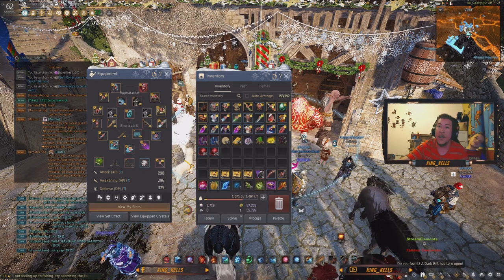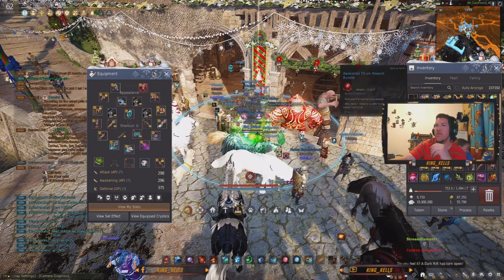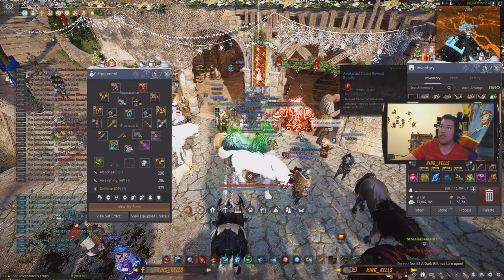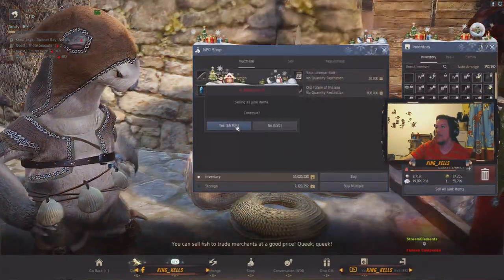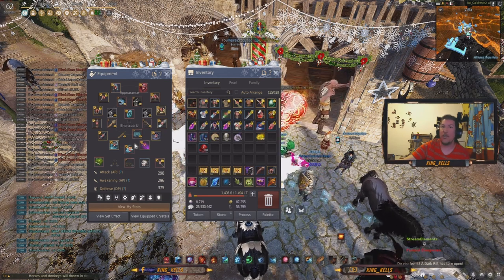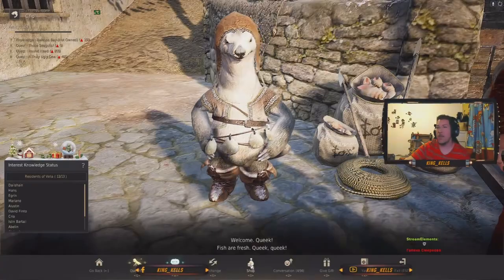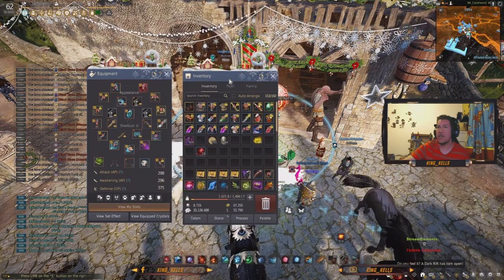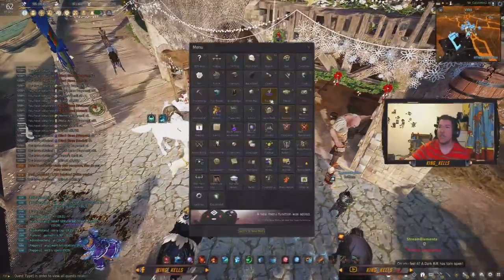BDO Opening 420 bundles of mem boxes from saunil scrolls. How many mem frags?